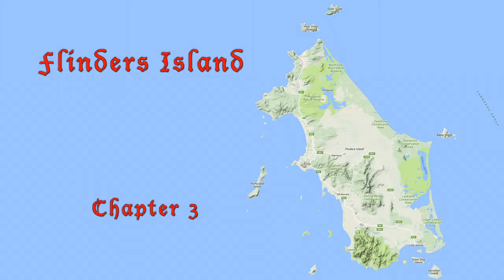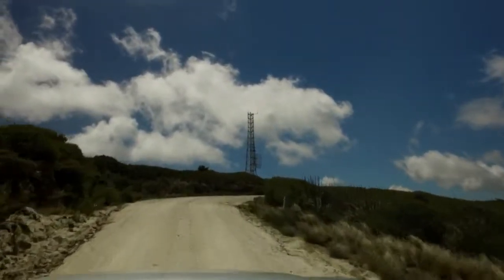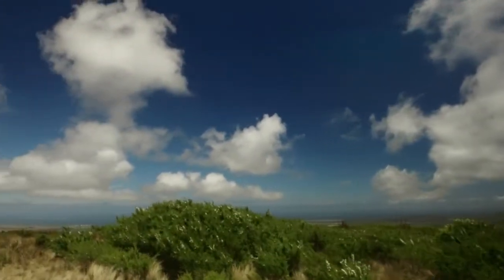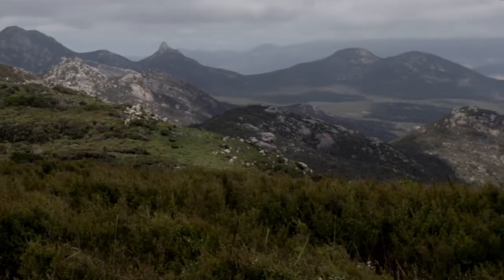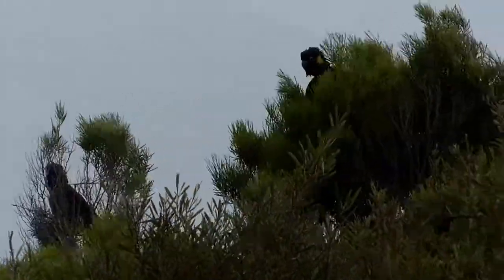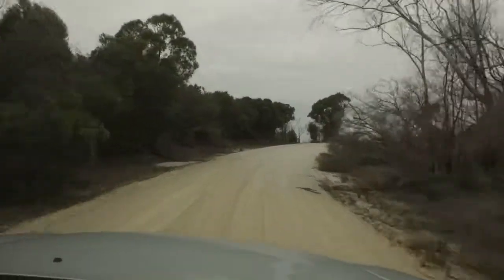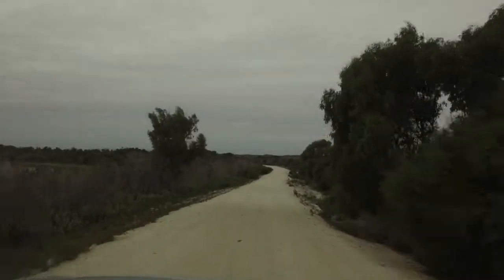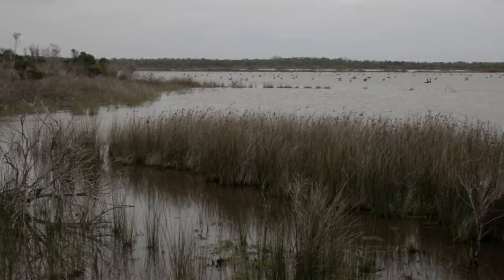Flinders Island - Chapter 3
Part 3 of 4 - In December 2017 we took a weeks vacation to Flinders Island, which is found at the eastern edge of Bass Strait between the Australian Mainland and the island state of Tasmania.